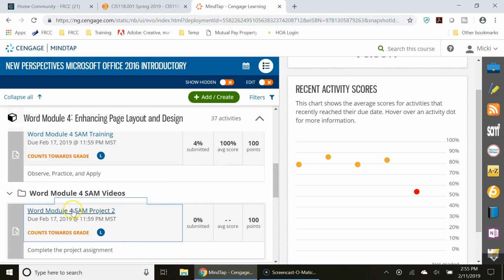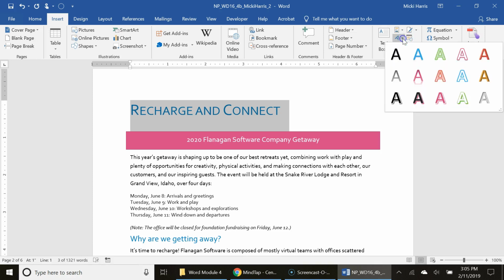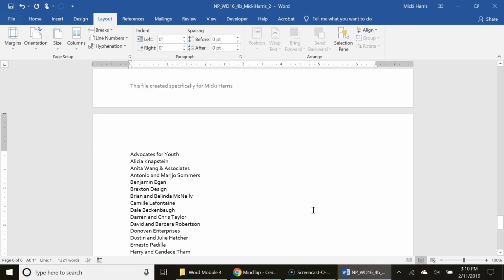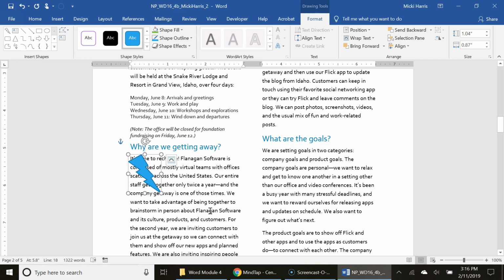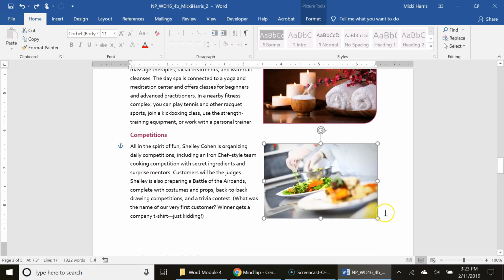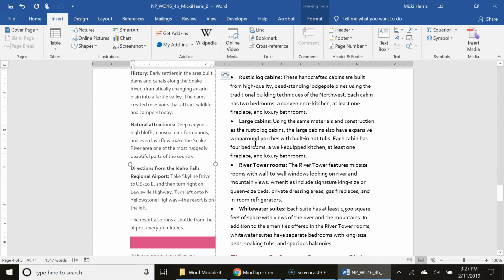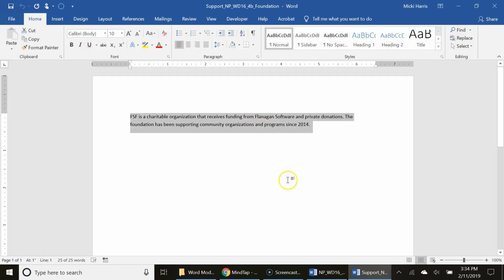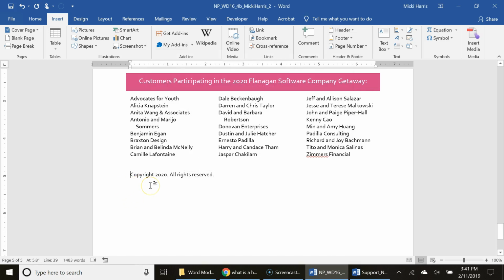Word Module 4 Project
A little long, but I work through the entire project. Fast forward to the steps you might need some assistance with or watch the entire video.